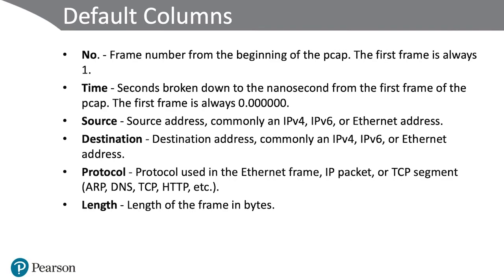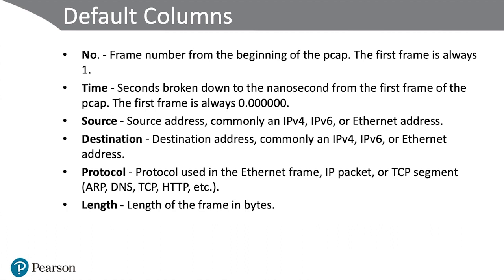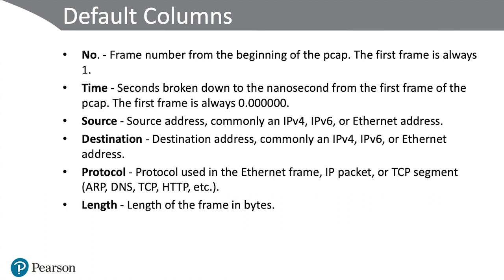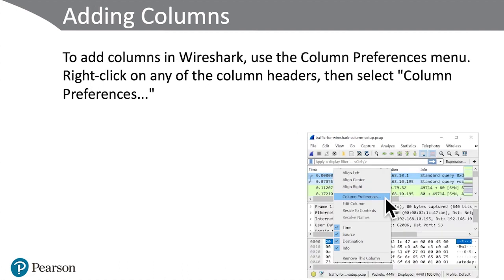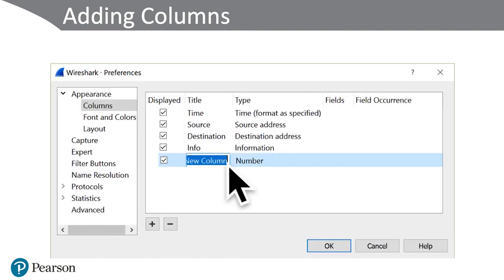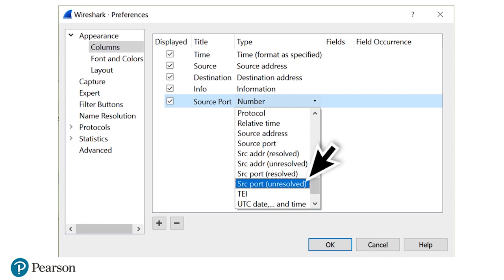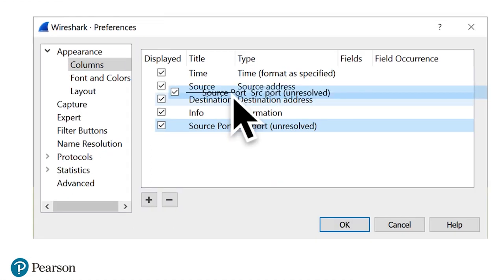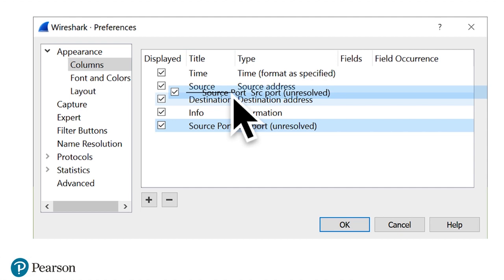16 4 2 Column Setup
16 4 2 Column Setup